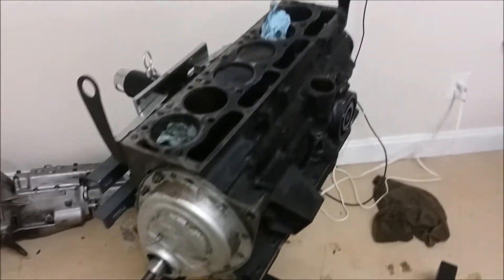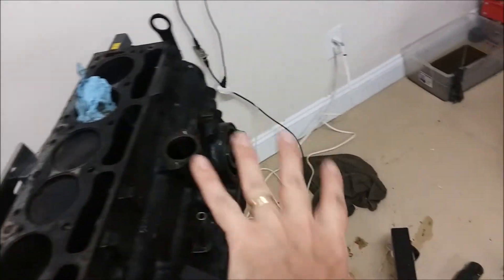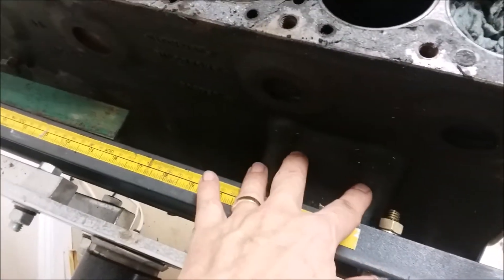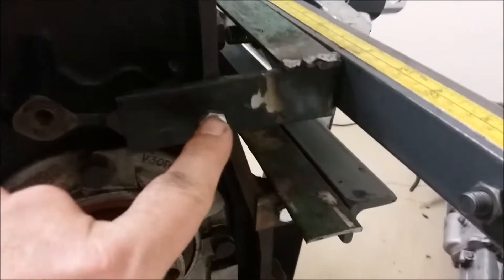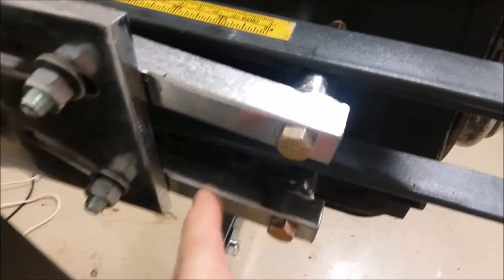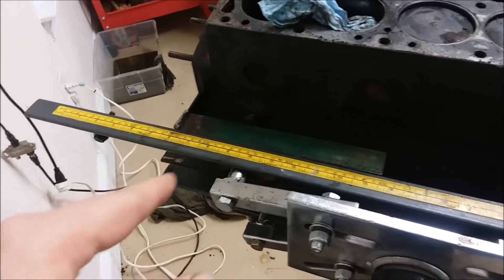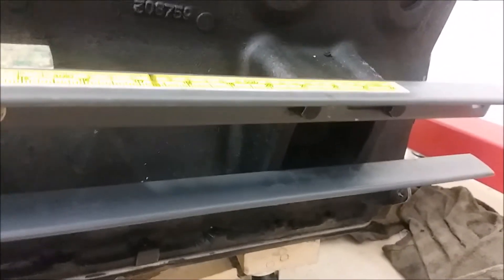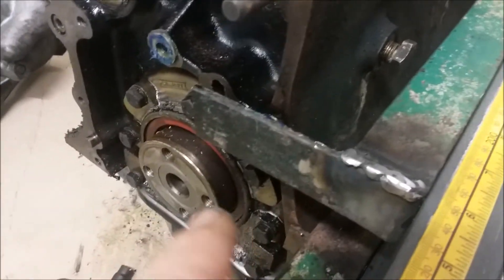Better Way to Side Mount a TR6 Engine on a Stand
I decided to rebuild the TriumphTR6 engine.  I was uncomfortable with mounting it end on, and uncomfortable with side mounting.  I made an adapter to better spread the load, and center the engine.  This is a brief overview of how I did it.